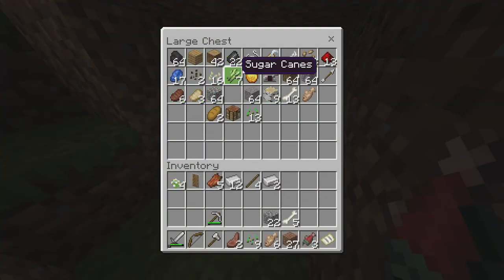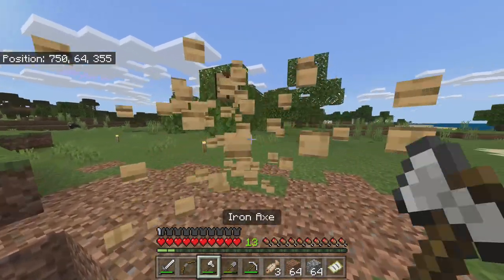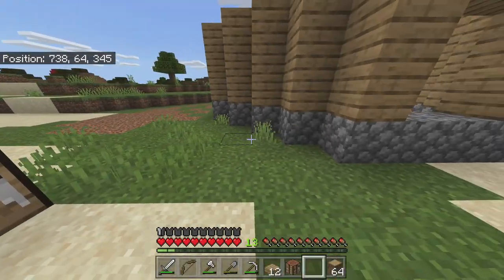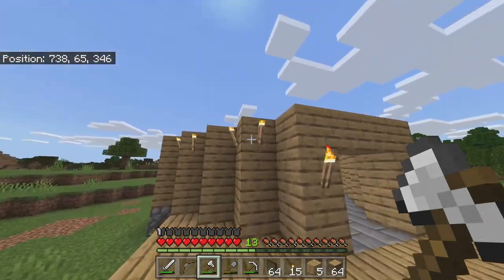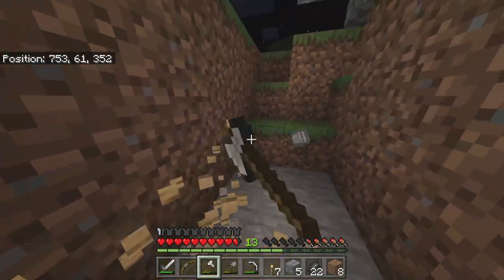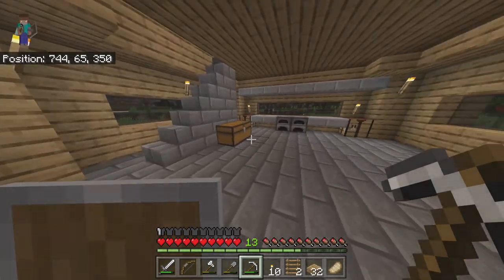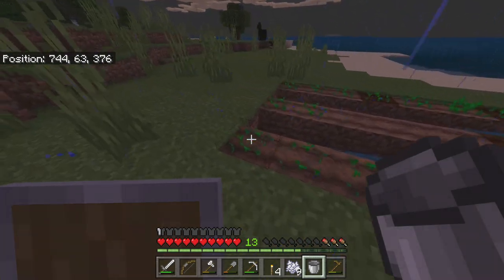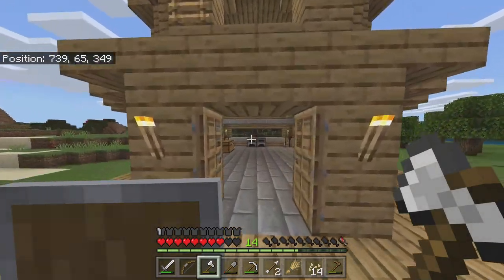HOW TO BUILD A STARTER HOUSE + EASY FARMS! Minecraft Guide Ep.3 [Minecraft Lets Play 1.16 Bedrock]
Hey whats up doods! This series will be a guide series! Where we take on new challenges together and learn all about Minecraft and the different things we can do and build!